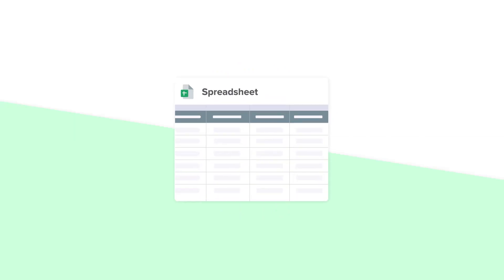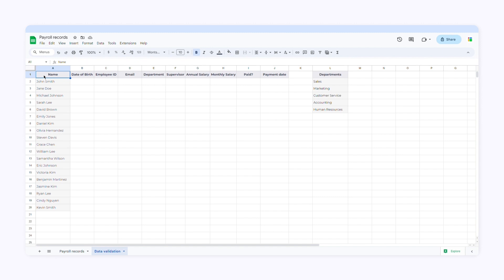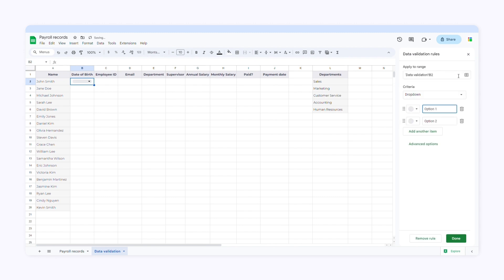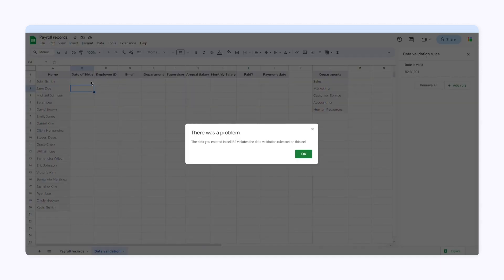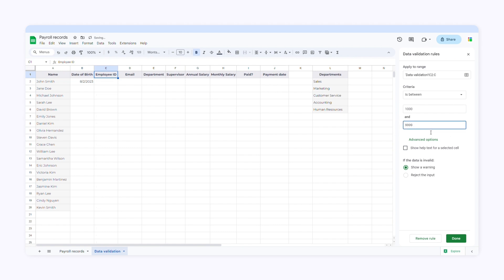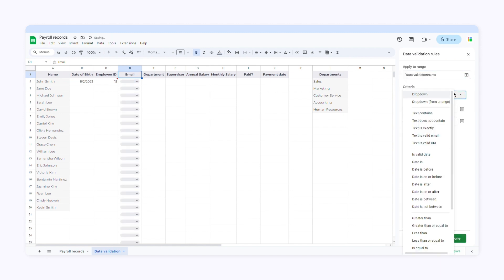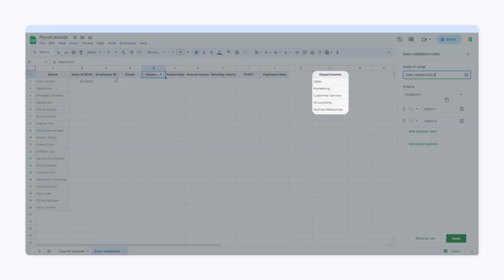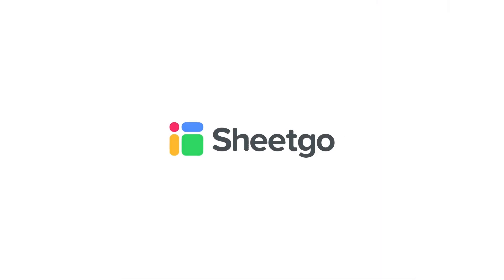Use data validation in Google Sheets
In this video, you'll master how to validate data in Google Sheets. Data validation is crucial for controlling the data type users can enter into a cell, ensuring accuracy and consistency across your spreadsheets. Ready to automate your data connections?

Video breakdown:
0:00 - 0:22: Introduction
0:23 - 0:43: How to use data validation in Google Sheets
0:44 - 1:36: Data validation: date
1:37 - 2:11: Data validation: number
2:12 - 2:35: Data validation: text
2:36 - 3:09: Data validation: dropdown
3:10 - 3:28: Summary & links